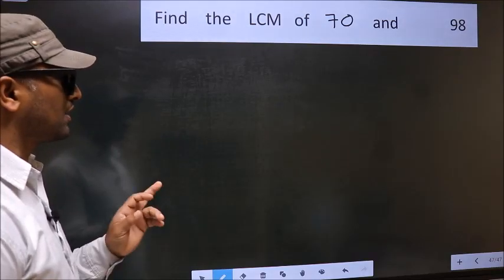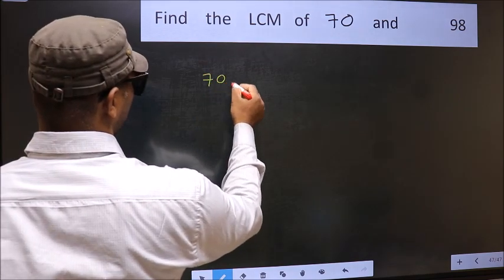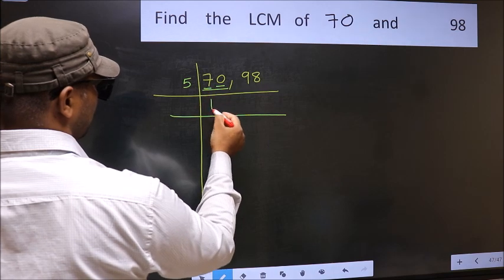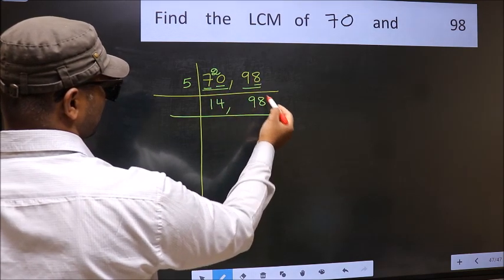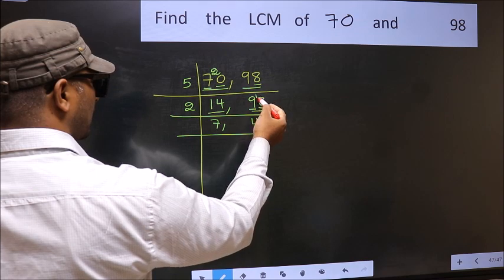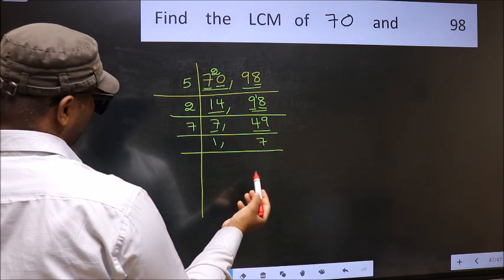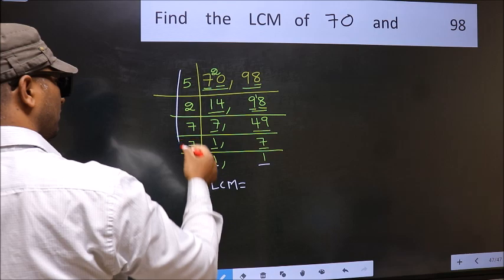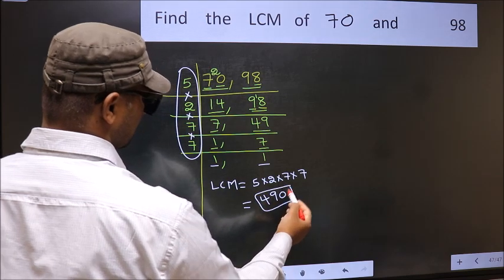LCM of 70 and 98